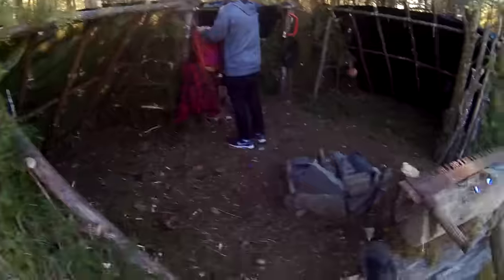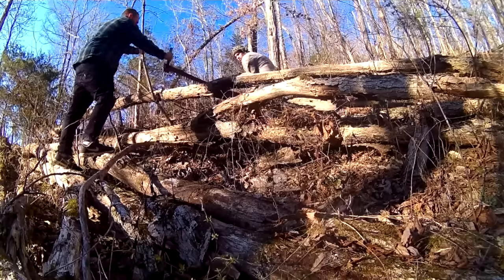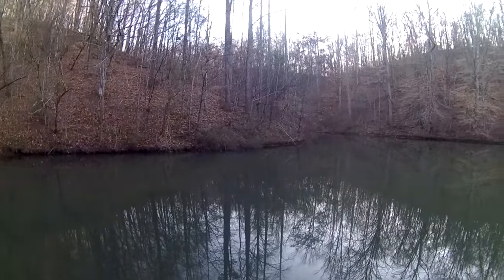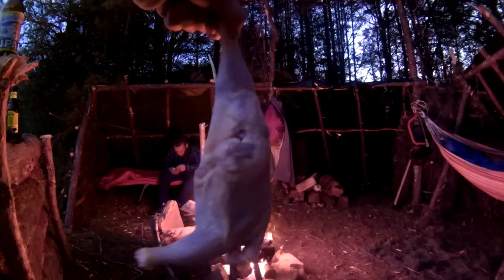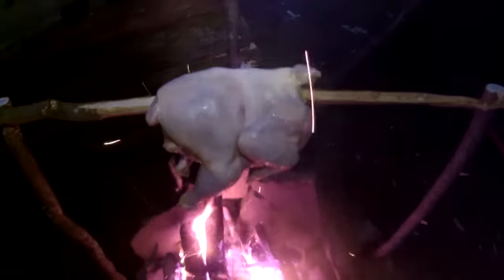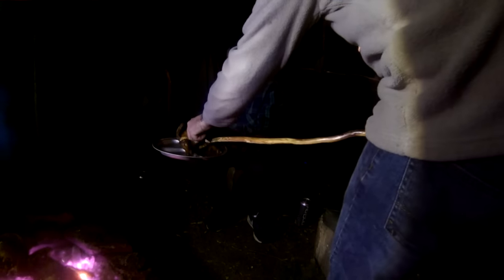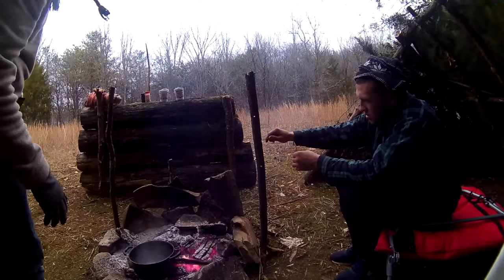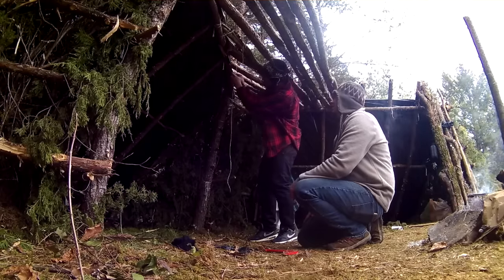Overnight Stay at bush craft Camp pt 2, Building Roof and Cooking Chicken Over the Fire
What's going on guys we decided to head back up to camp and build on a little more to camp...we have more plans and will keep building on and uploading more videos...thanks for watching.

GEAR USED

GO PRO

CANON Power Shot